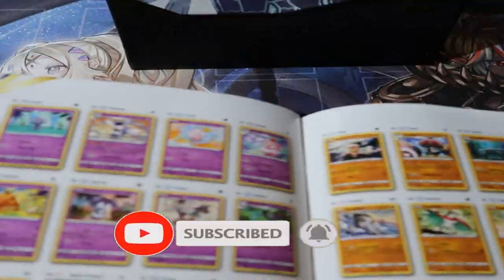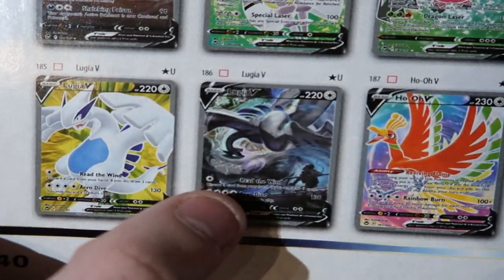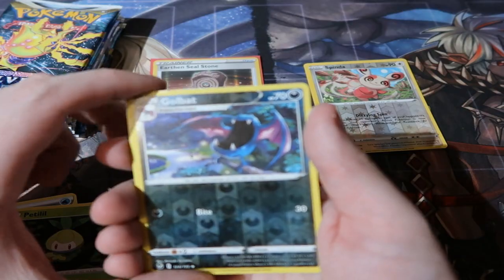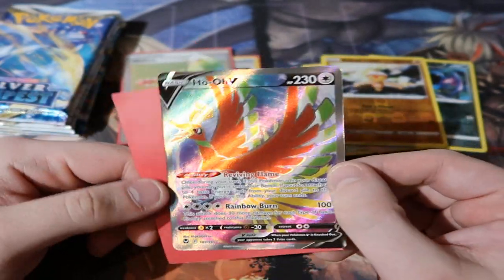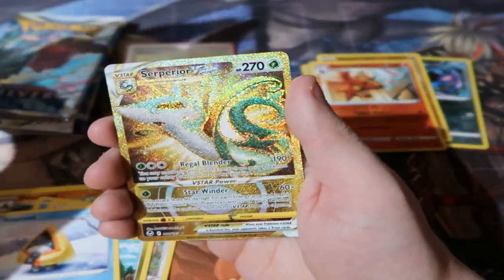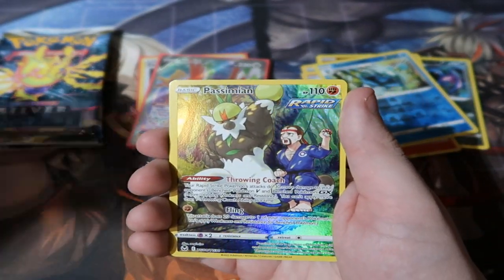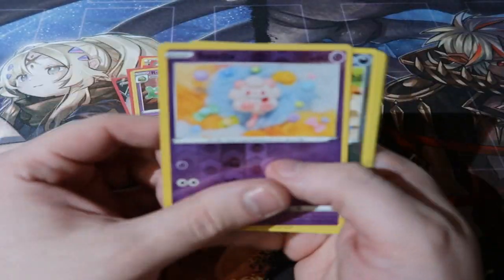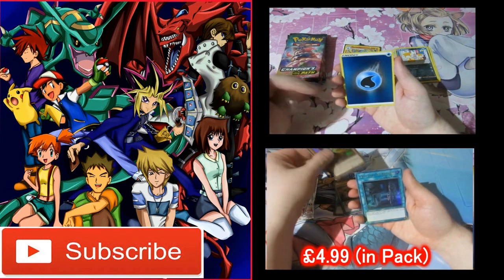Pokémon Pack Opening Silver Tempest ETB